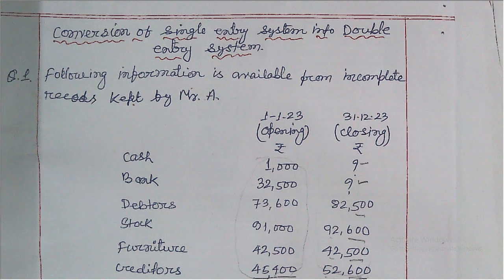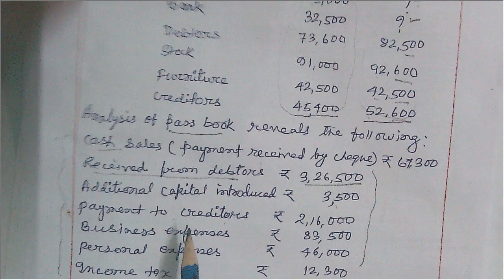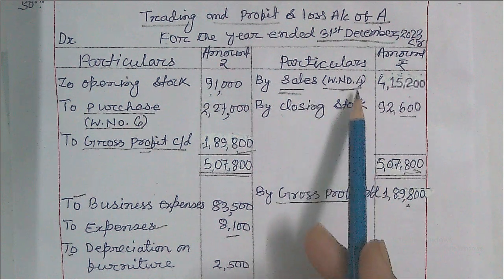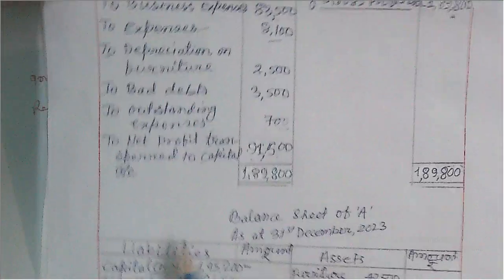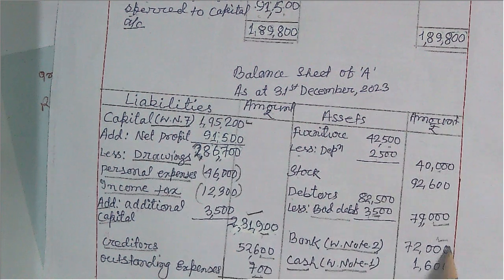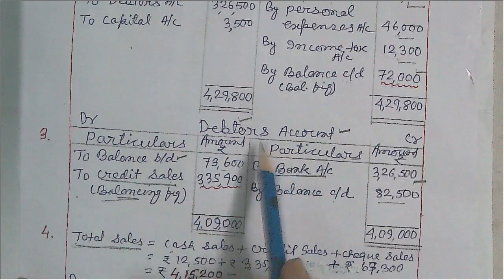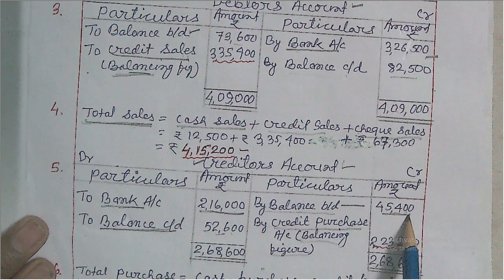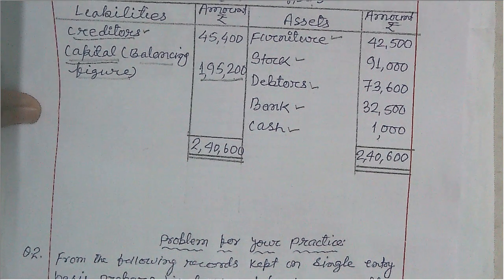conversion of single entry